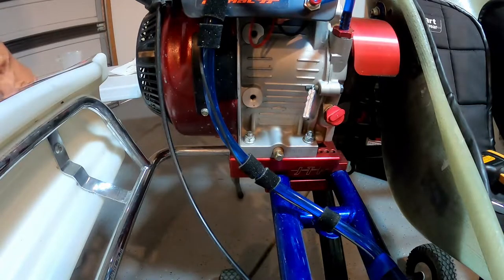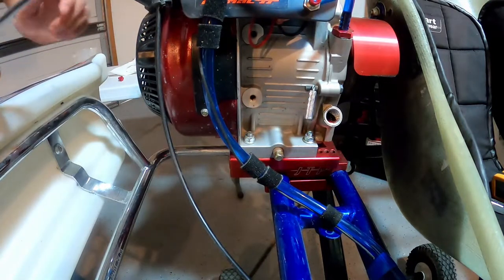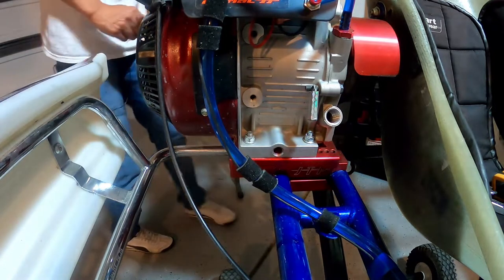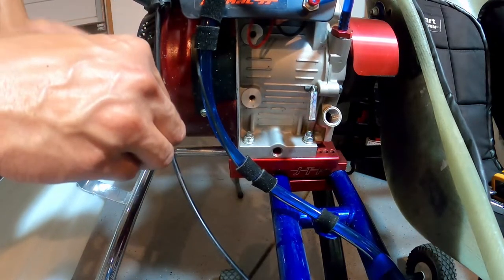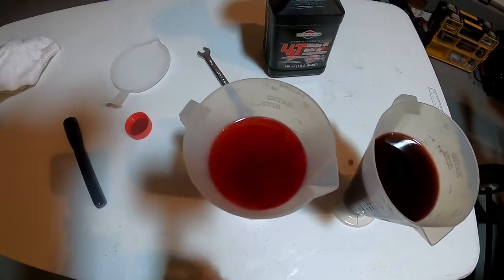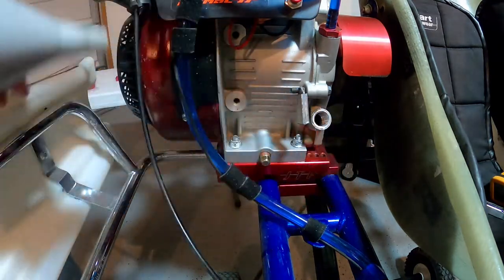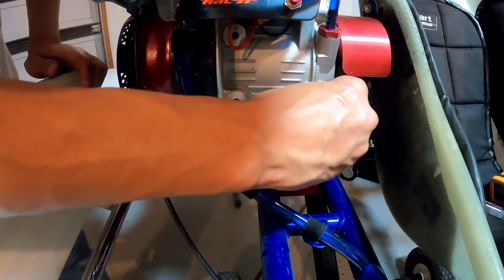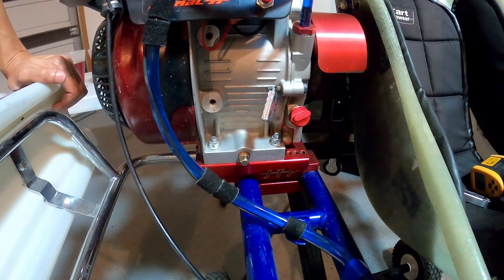Oil Change Briggs LO206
How to Change the Oil in your Briggs LO206